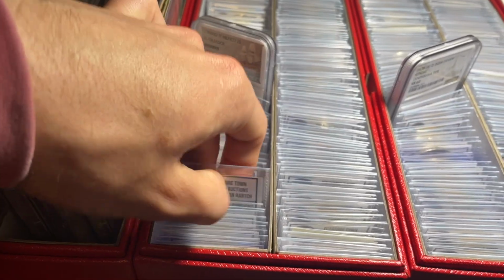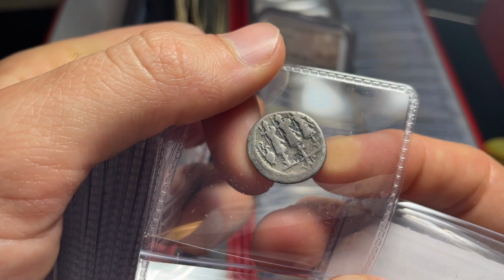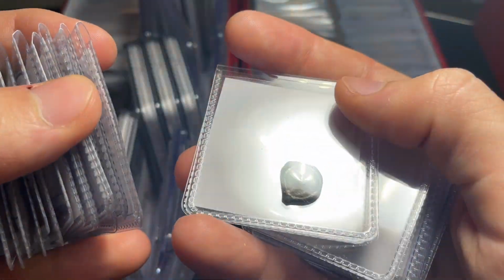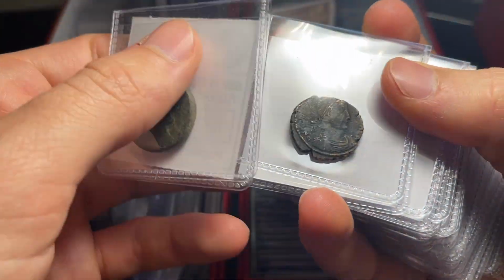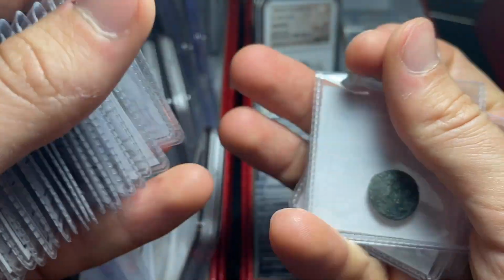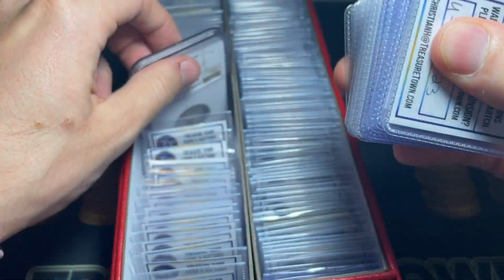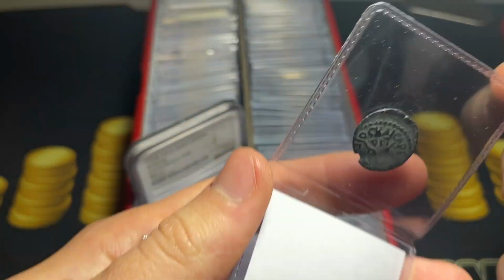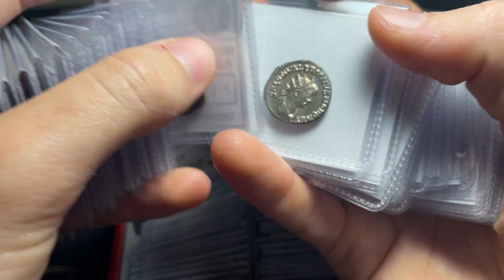US, World, & Ancient Rare Coin (+Paper Currency) Whatnot Auction Lot Viewing - 5/2 & 5/6 7PM ET Sale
Sign up with the link above to get $15 off your first order on the platform! There are going to be some really cool, historic coins for sale tomorrow and Saturday, including rarer world silver, better ancient coins, fascinating jetons, and everything from ancient coins to medieval ones to rare US type and silver ones to world coins, graded coins, and more!! So excited for this sale and opportunity to hang out - please join, even if you are not planning on bidding - just hanging out, chatting, and being there for the $30+ in giveaways would be wonderful.